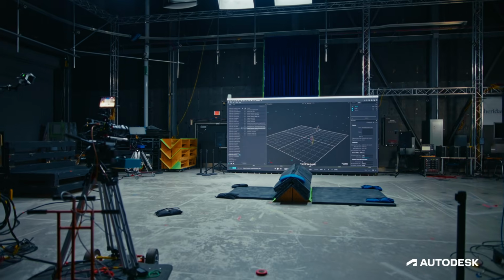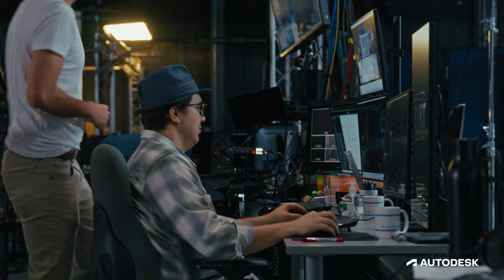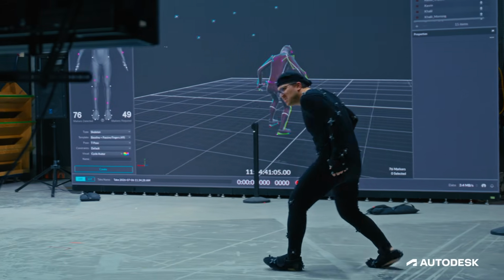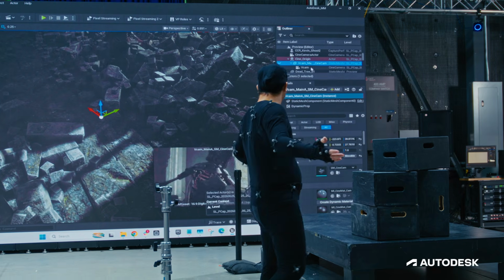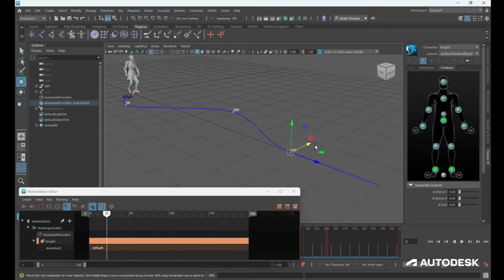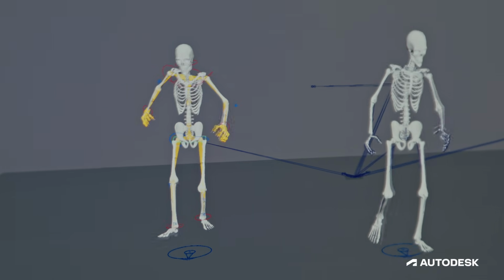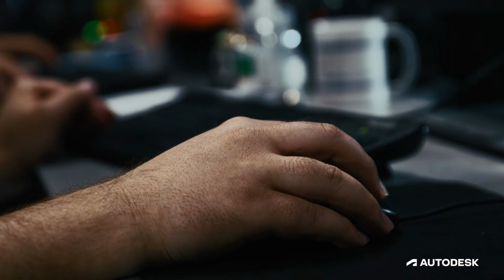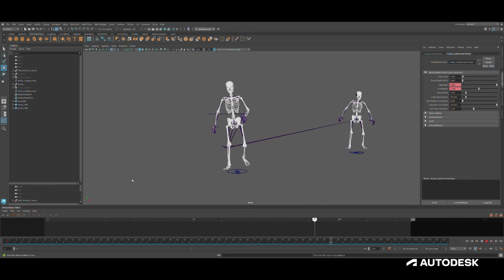Make Your Own AI Model with Your Own Data: MotionMaker in Maya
What if AI could amplify your animation style instead of make it generic? 👀

The latest MotionMaker update in Autodesk Maya introduces 'Bring Your Own Data,' bringing more individuality to AI-assisted animation.

MotionMaker generates animation from a motion path or set of keyframes, and already ships with pre-trained models for bipeds, canines, and horses. Now, by popular request, you can train your own AI model on your own animation data, unlocking the ability to work with any character type you can imagine.

💀 To see what this looks like in practice, the team at Sheridan College's Screen Industries Research and Training Centre put it to the test.